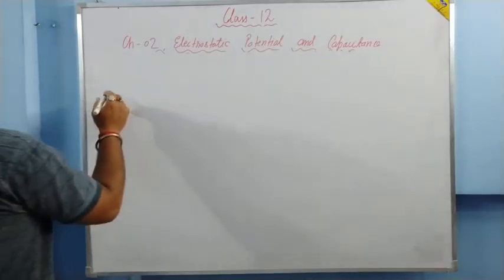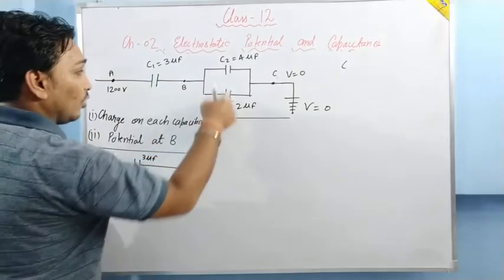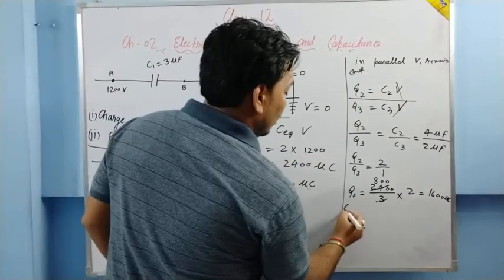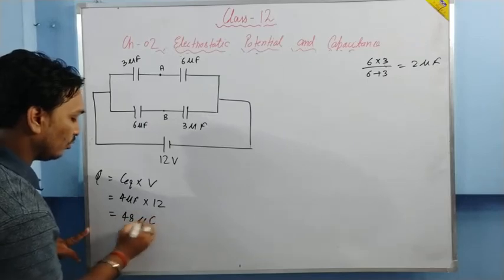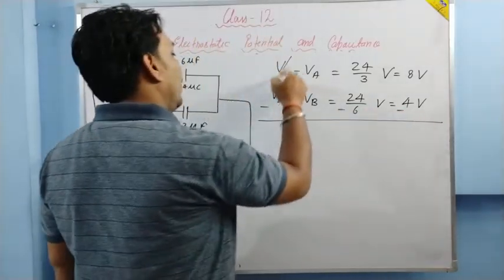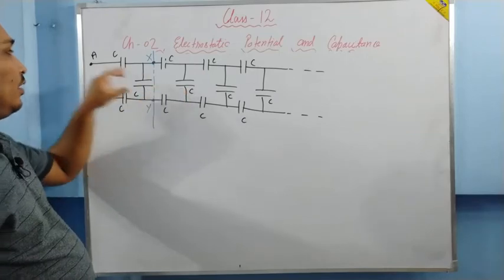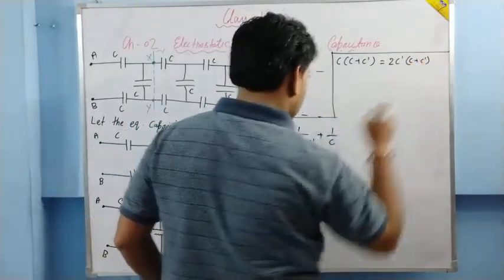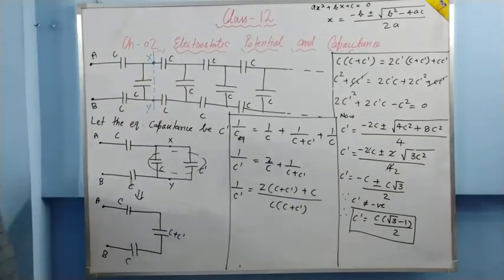Class 12 Physics Chapter 02 Electrostatic Potential and Capacitance Part 09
notes from part 7 to 11